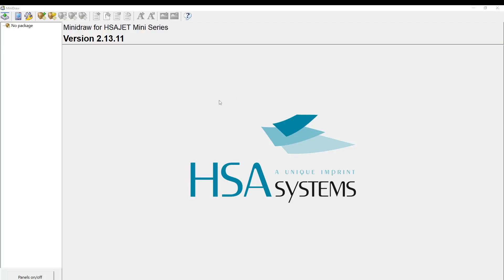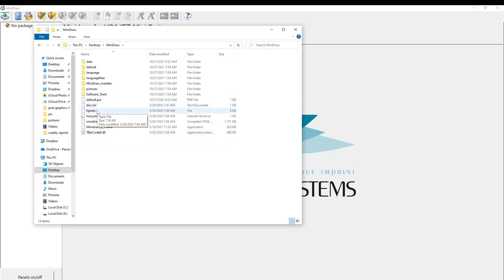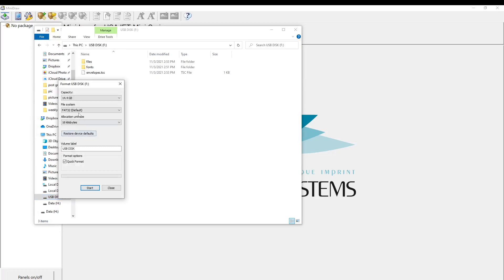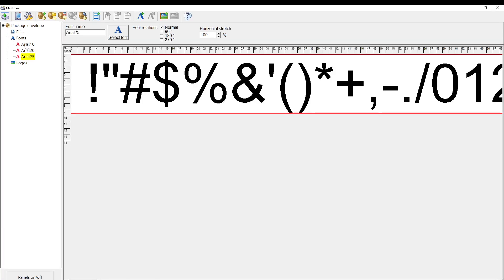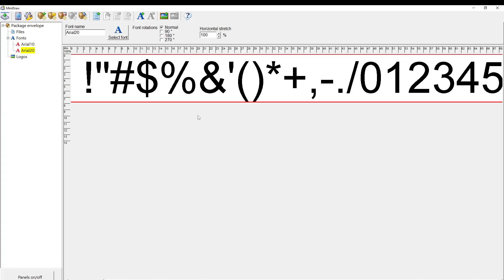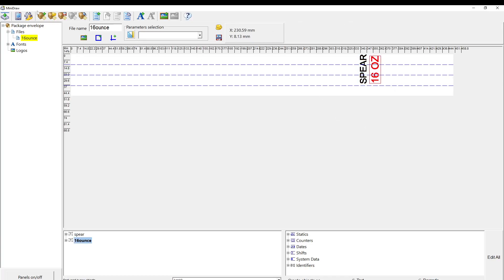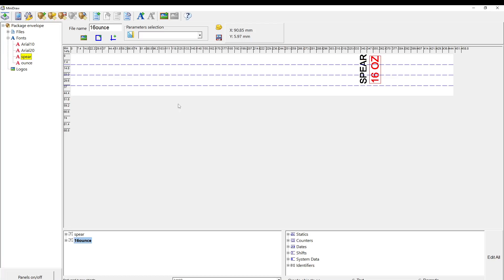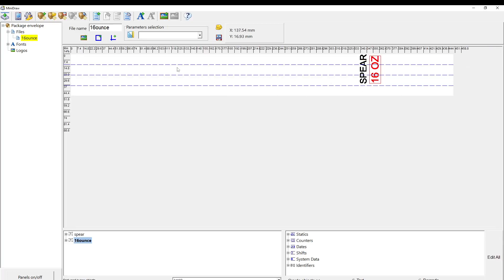HSA MiniDraw Software Set-up Instructions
How to set up a template for an HSA Inkjet Coding machine, often used in the packaging industry